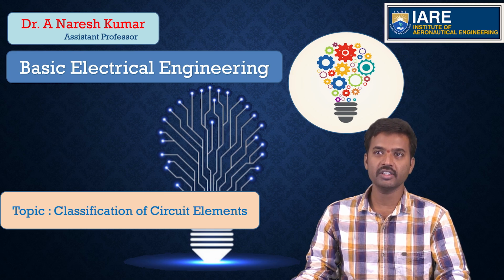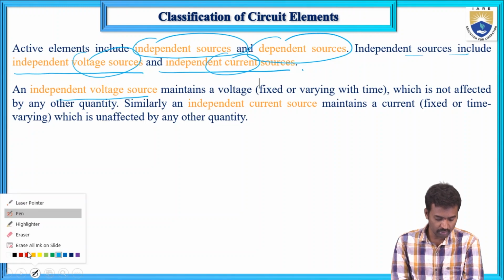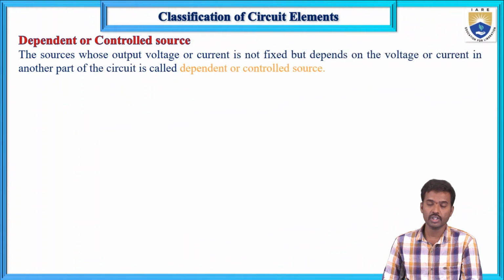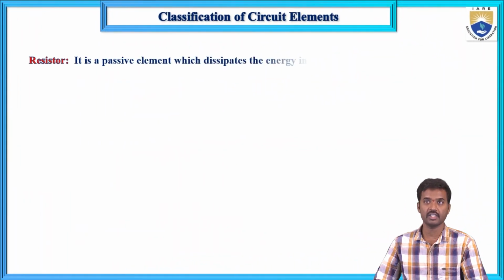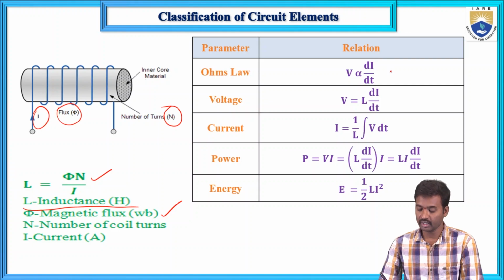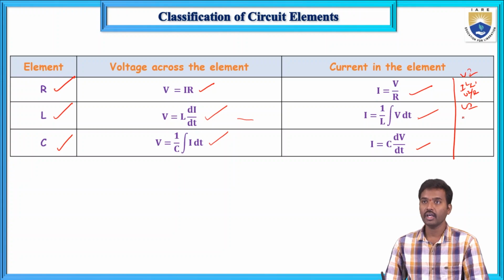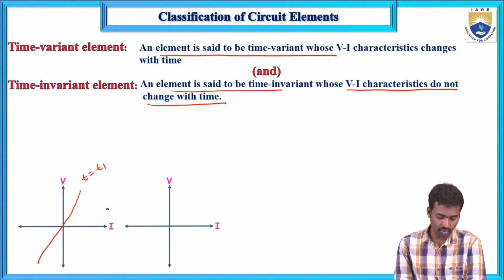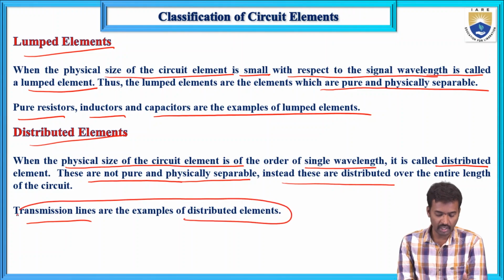Classification of Circuit Elements by Dr. A Naresh Kumar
Classification of Circuit Elements by Dr. A Naresh Kumar | IARE

Telangana, India.